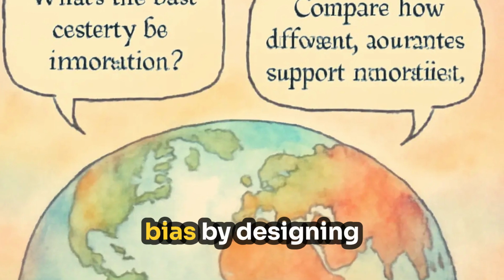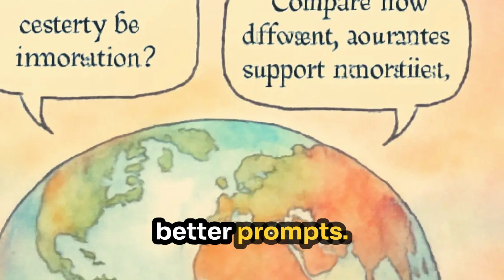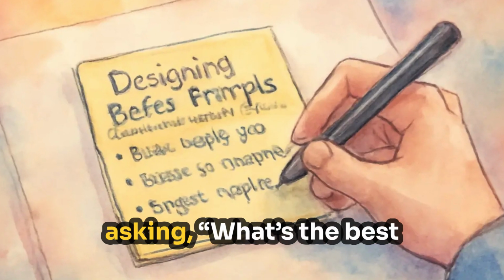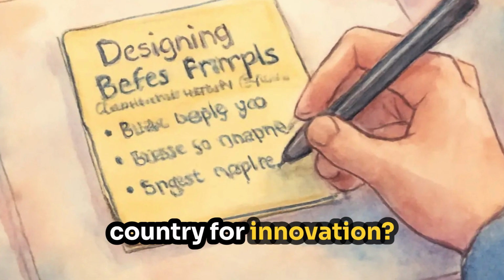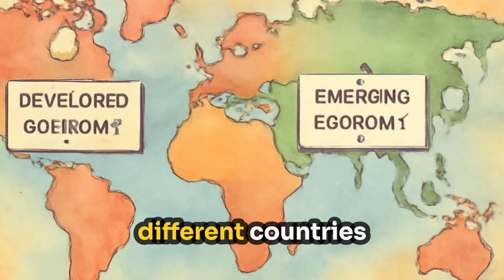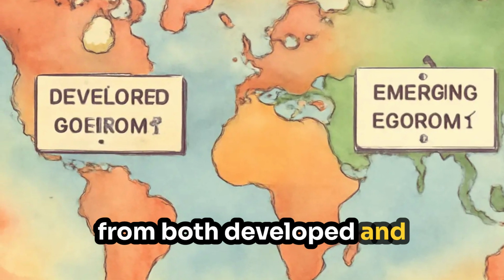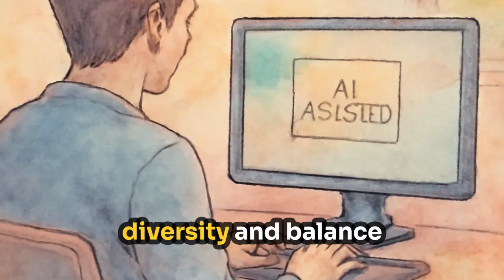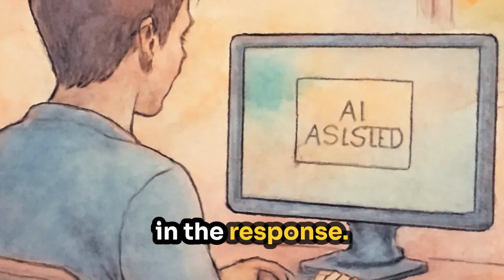Lecture 35 : Understanding AI Bias & Limitations | Mastering Prompt Engineering & Generative AI